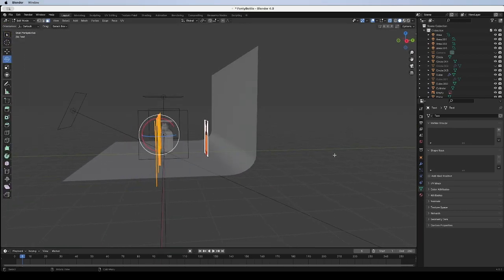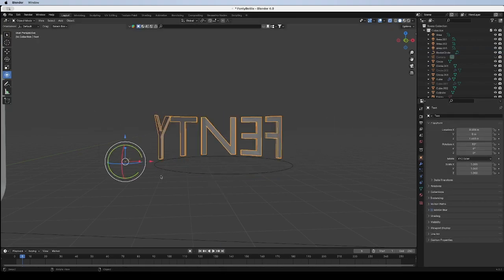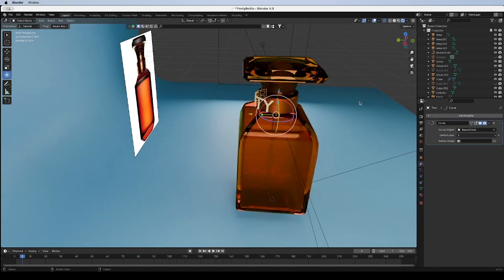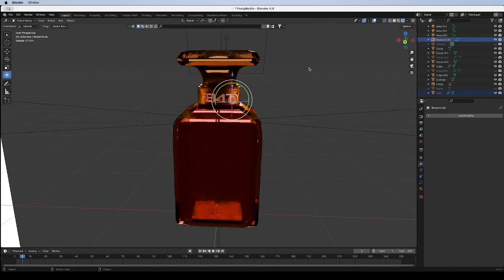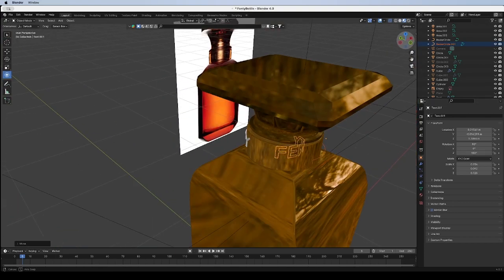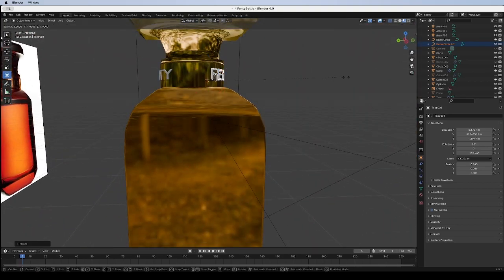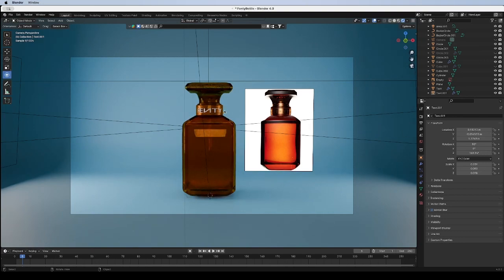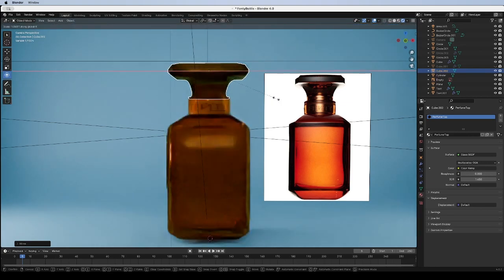Fenty Perfume Bottle Modeling : Part 3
Join me as I model one of my favorite perfumes in Blender. Rihanna's Fenty Parfum. This is a workflow video vs a tutorial. I would recommend slowing the video down if there is any part in particular that interest you.  If you have any comments, questions or concerns please don't hesitate to drop them in the comments.